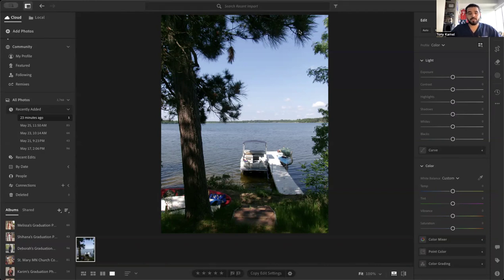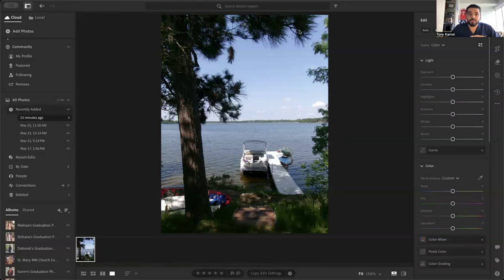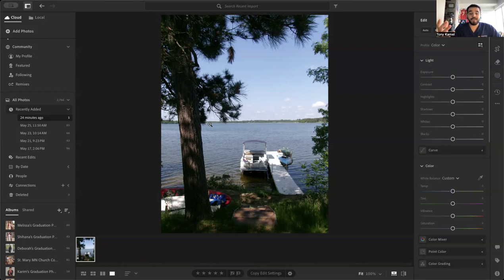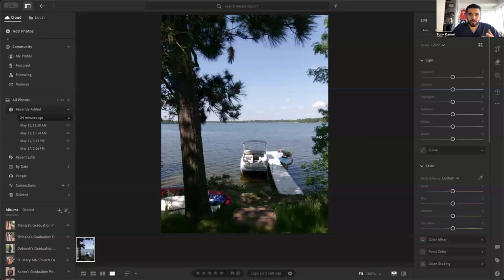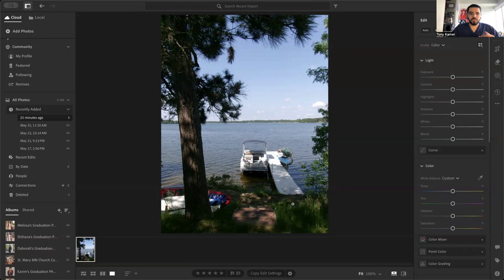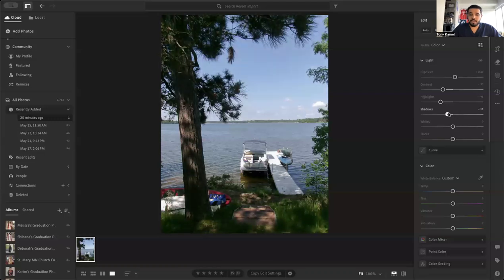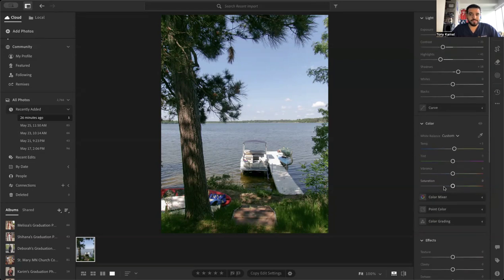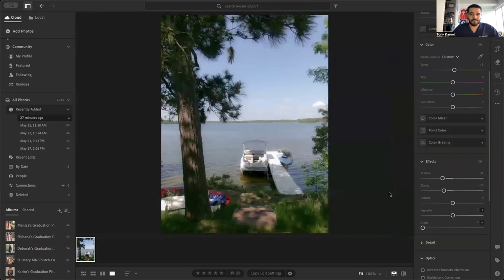Photo Editing Tutorial